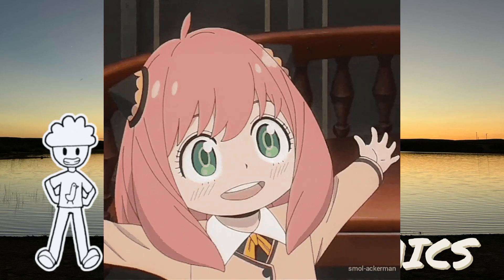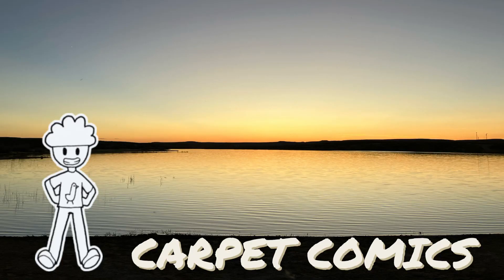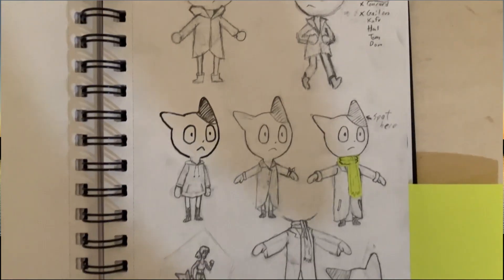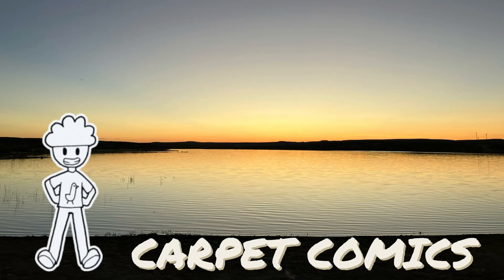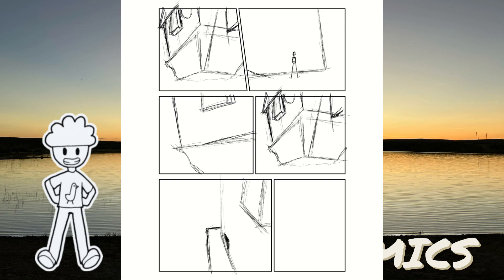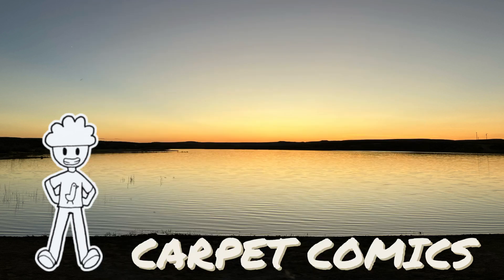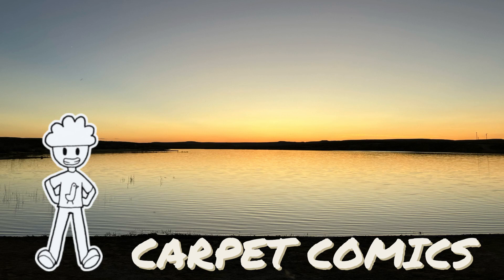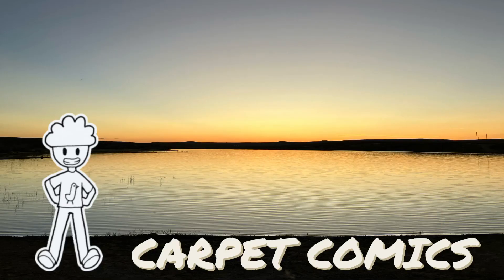Time for Another One!| Making Manga Ep2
How to Create a Webcomic Website